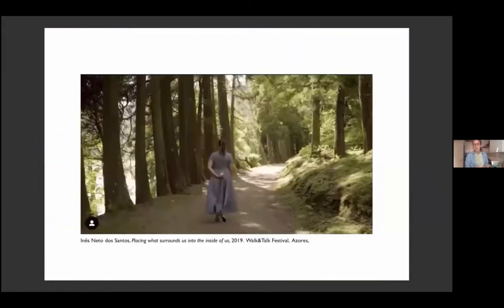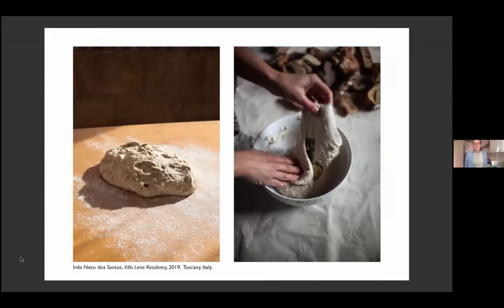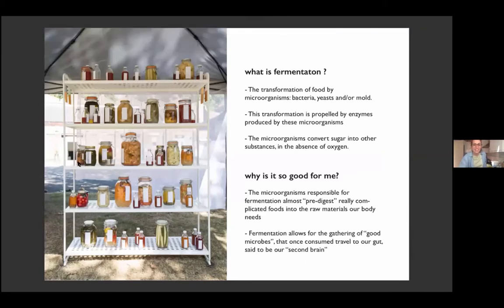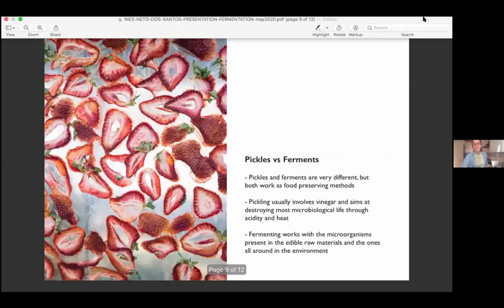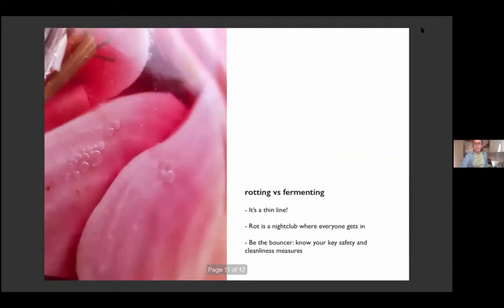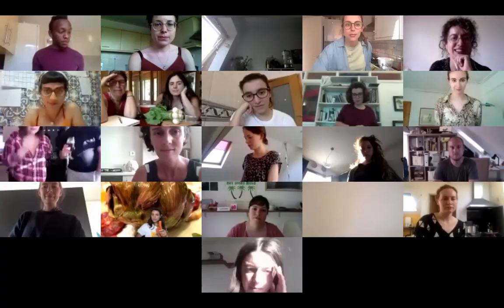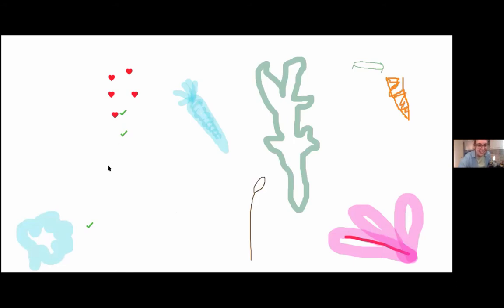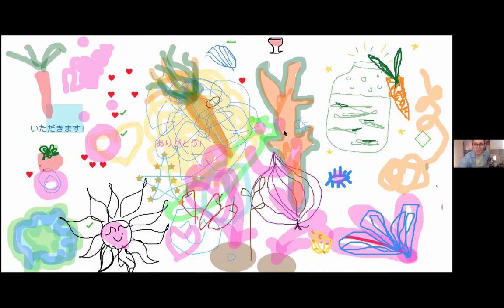Fremen-Tour by Inês Neto dos Santos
Since the beginnings of life on Earth, unseen microorganisms have been performing their collaborative dance on an infinite loop. The process of fermentation taps into the activity of bacteria, yeasts and moulds, teaching us the importance of community, cooperation and the interconnectedness of all things. In this session, we will learn the basic principles for fermenting vegetables, while exploring fermentation as a site-specific practice: a unique map of space-time points which relies on a constant symbiotic relationship linking humans and nature.